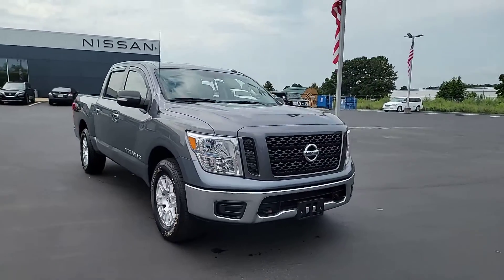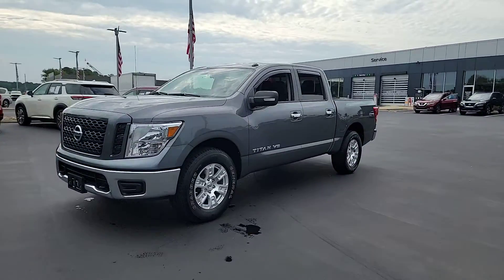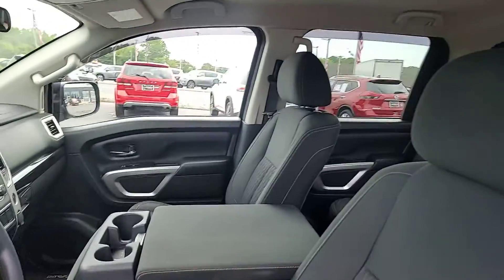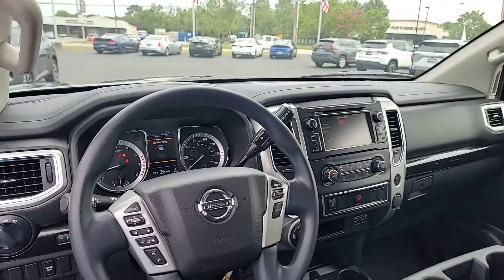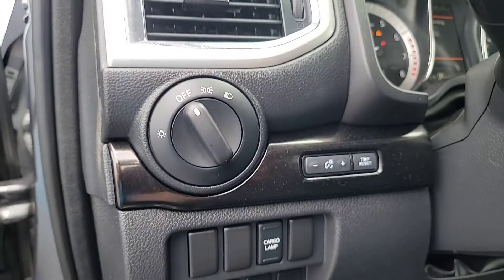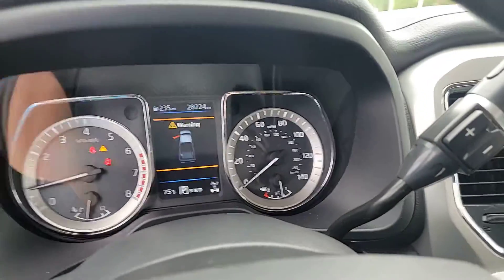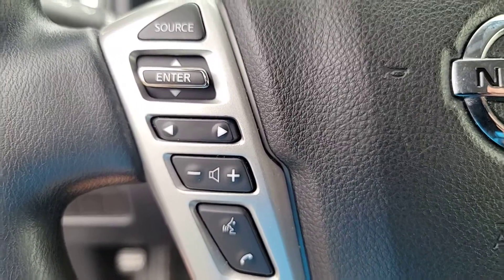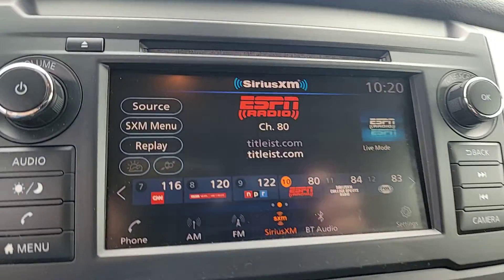2019 Nissan Titan GREENVILLE, NEW BERN, GOLDSBORO, ROCKY MOUNT, WILSON U17264C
Gun Metallic Used 2019 Nissan Titan SV available in 991 Greenville Blvd. Southwest, Greenville, North Carolina at Greenville Nissan. Servicing the Greenville, New Bern, Goldsboro, Rocky Mount, Wilson, NC area.

#{MAKE}
#{MODEL}
2019 Nissan Titan SV - Stock#: U17264C

Greenville Nissan
991 Greenville Blvd Southwest

Nissan Combined Certified 4WD 2.937 Axle Ratio 4-Wheel Disc Brakes 6 Speakers ABS brakes Air Conditioning Alloy wheels AM/FM radio: SiriusXM Brake assist Bumpers: chrome Carpeted Floor Mats CD player Cloth Seat Trim Driver door bin Driver vanity mirror Dual front impact airbags Dual front side impact airbags Electronic Stability Control Front anti-roll bar Front Center Armrest w/Storage Front Manual Split Bench Seat (40/20/40) Front reading lights Front wheel independent suspension Heated door mirrors Illuminated entry Low tire pressure warning NissanConnect featuring Apple CarPlay and Android Auto Occupant sensing airbag Outside temperature display Overhead airbag Overhead console Panic alarm Passenger door bin Passenger vanity mirror Power door mirrors Power steering Power windows Radio data system Radio: NissanConnect AM/FM w/SiriusXM Rear anti-roll bar Rear seat center armrest Rear step bumper Rear window defroster Remote keyless entry Security system Speed control Speed-sensing steering Speed-Sensitive Wipers Split folding rear seat Steering wheel mounted audio controls Tachometer Telescoping steering wheel Tilt steering wheel Traction control Trip computer Turn signal indicator mirrors Variably intermittent wipers Voltmeter Wheels: 18 x 8 Silver Painted Alloy 4WD. Certified. Odometer is 61643 miles below market average!brGun Metallic 2019 Nissan Titan SV 4WD 7-Speed Automatic 5.6L V8brbrNissan Combined Details:brbr  * Plus 1 Year Pre-Paid Maintenance Included. (for Nissan Certified program) Plus 1 Complimentary Service Visit Included. (for Certified Select program)br  * Roadside Assistancebr  * Transferable Warrantybr  * Warranty Deductible: $100br  * 167 Point Inspection (for Nissan Certified program) 84 Point Inspection (for Certified Select program)br  * Limited Warranty: 6 Month/6000 Mile (whichever comes first) from original in-service date (for Certified Select program) 84 Month/100000 Mile (whichever comes first) from original in-service date (for Nissan Certified program)br  * Vehicle HistorybrbrbrGreenville Nissan is Eastern North Carolinas leader in customer service satisfaction for both sales and service. This locally family-owned dealership is an 11-time winner of the prestigious Award of Excellence. Both sales and service are open 6 days a week to relieve your busy schedule. We also have an on-site rental department supplying the full Nissan line-up. Greenville Nissan is GTR and Commercial vehicle certified. All sales and service consultants are Nissan certified to give the answers you need. Expect miracles here at Greenville Nissan!